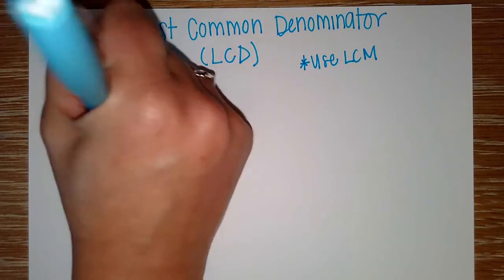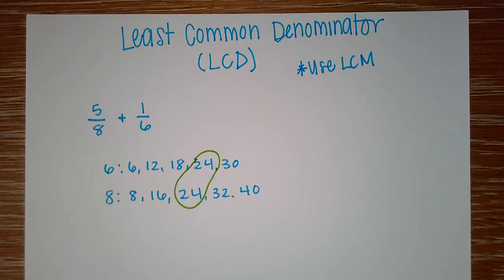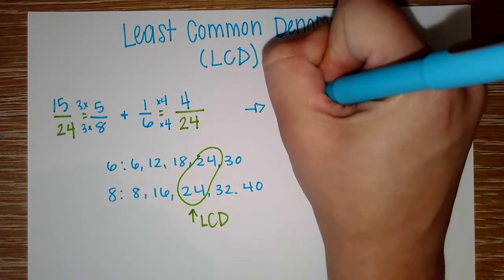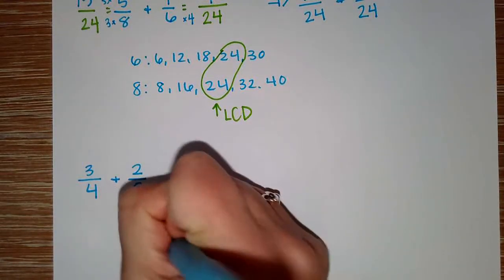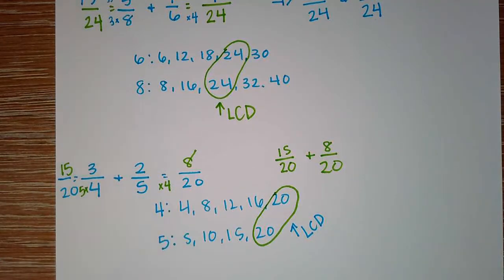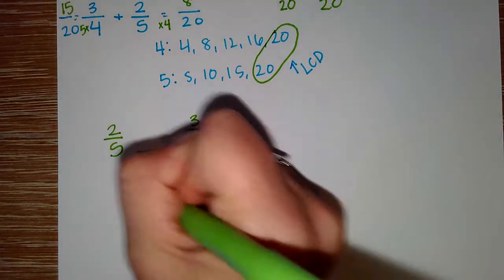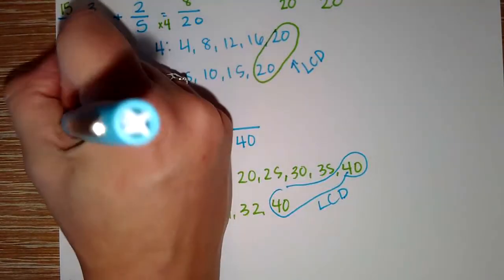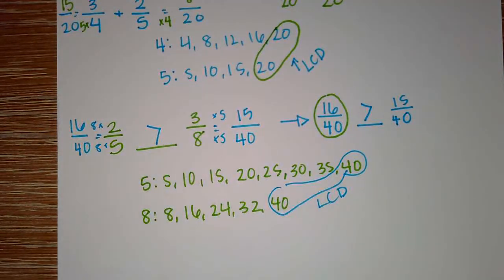Least Common Denominator